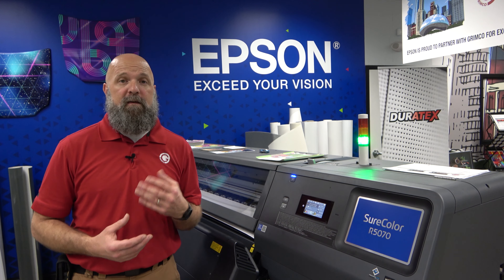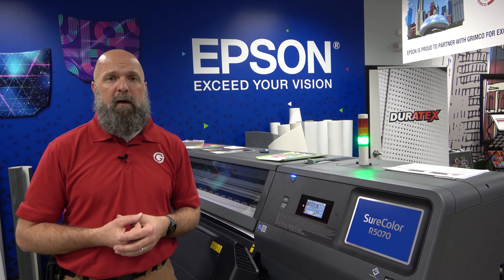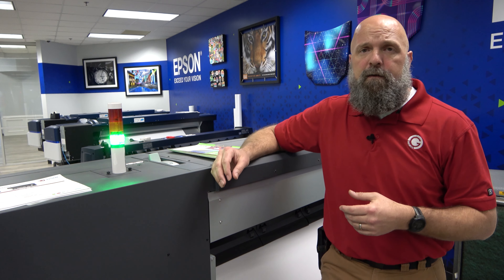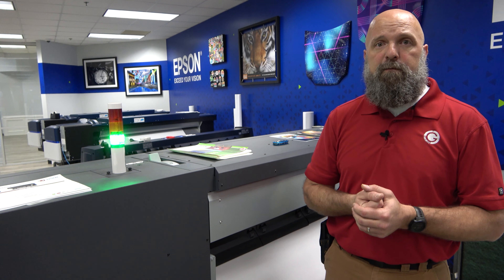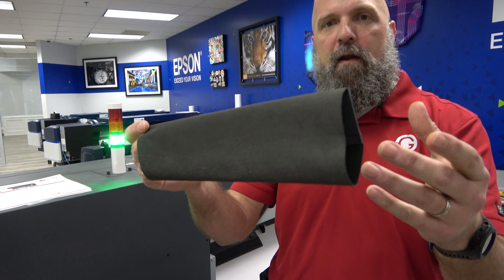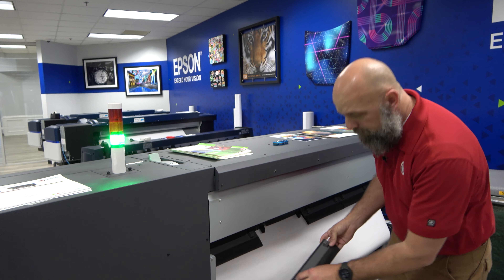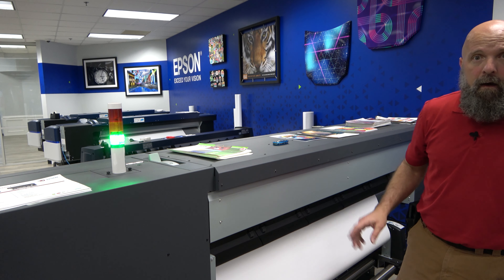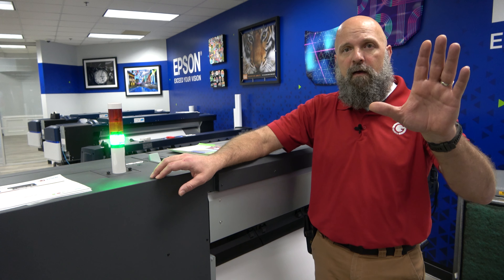Epson 5070 FOD Wiper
Learn more about the new Epson Resin 5070, including their wiper bars and why they are so important